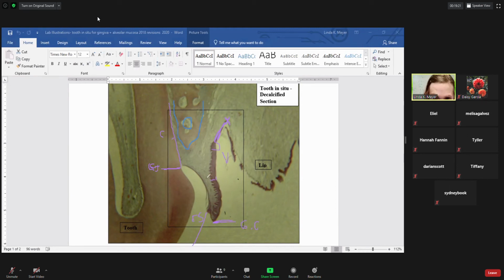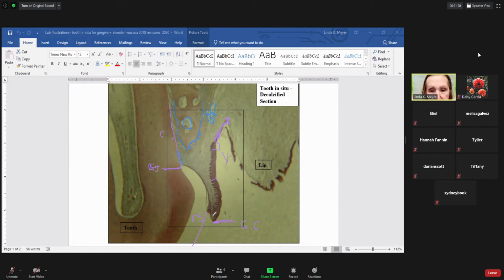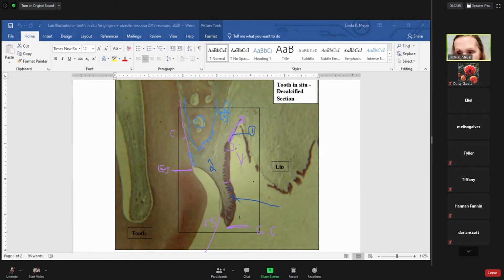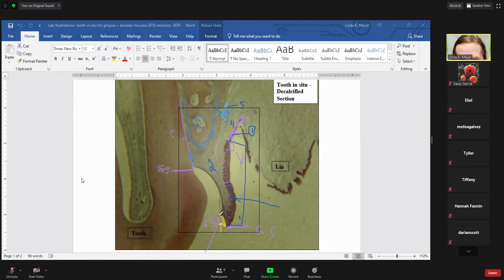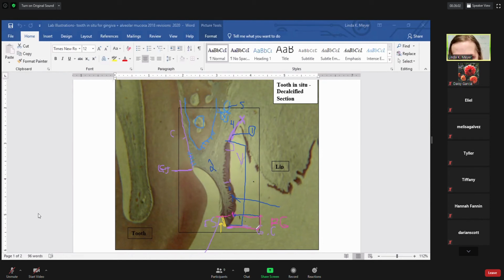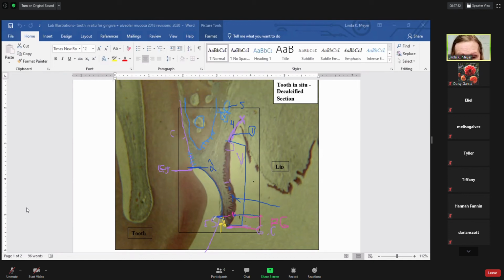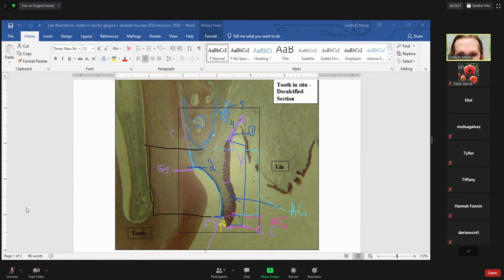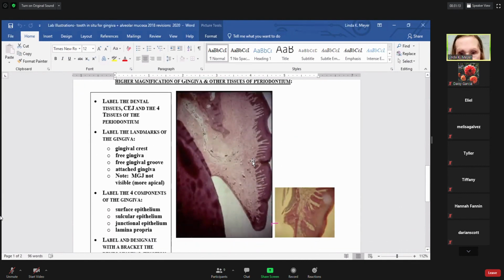Histology Lab 9.30.2020 Part1